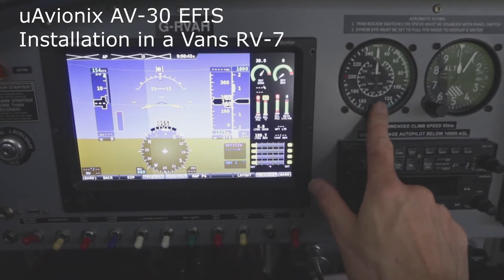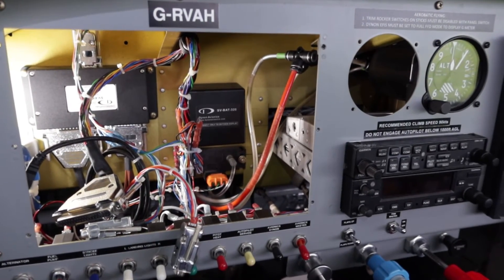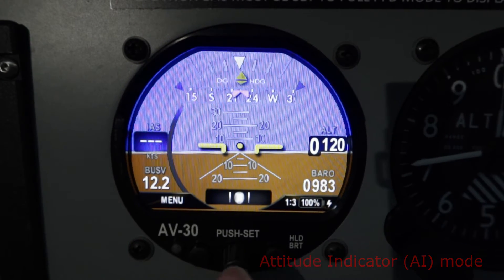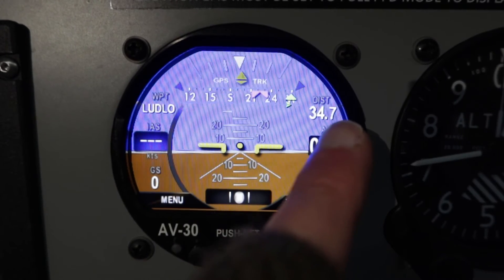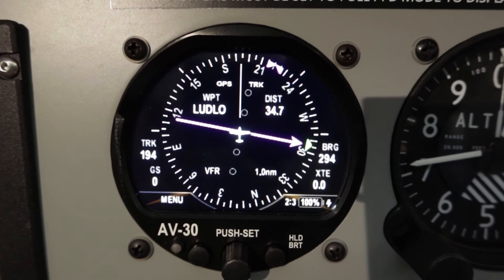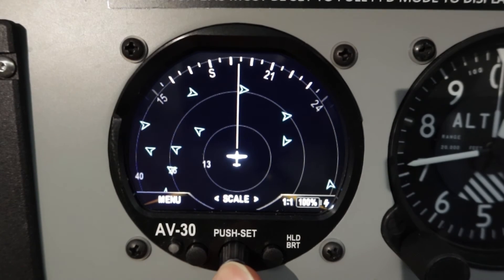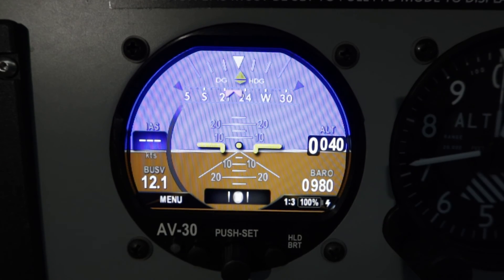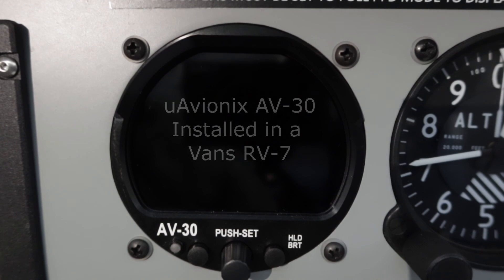uAvionix AV-30 EFIS installation in a Vans RV-7, including AV-Link.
The video describes the replacement of a conventional mechanical ASI with the uAvionix AV-30-E EFIS. It covers the installation and features of the new unit with a ground demonstration.

The installation in our Vans RV-7 was quite straightforward with successful connection to the Dynon Skyview (via serial NMEA9600 connection) to receive GPS position and route info. As well as to PilotAware (via wifi GDL90 connection) to receive traffic info.

The AV-30 is an impressive unit with a lot of functionality in a small package. It provides a major upgrade over a conventional ASI as a backup to the main Skyview EFIS. In the UK the LAA (experimental aircraft) has approved the AV-30-E as a backup to a EFIS so no mechanical ASI is required.

Timecodes / Chapters:
0:00 Intro
0:10 AV-30 unit prior to installation
1:02 AV-Link
1:18 Physical panel installation
1:50 Pitot / Static connections
2:15 Unit power up in panel
2:40 AI mode
2:55 Set Baro
4:47 DG mode
5:10 DG adjust
6:05 MFD mode / traffic display
7:35 Menu options
7:47 UI styles
8:15 Battery backup
9:03 Power down